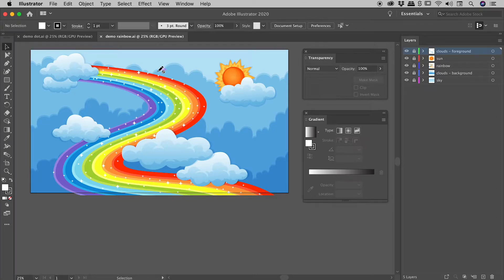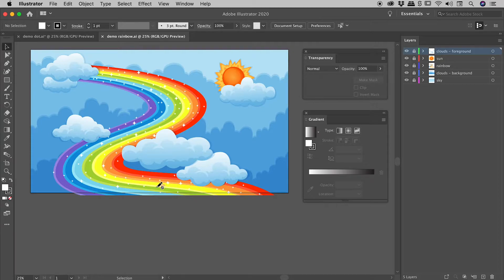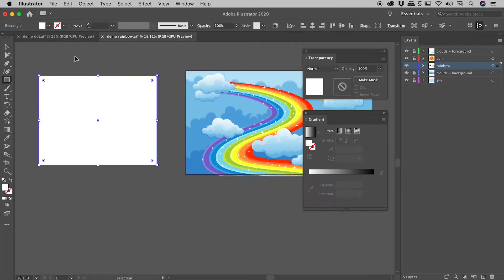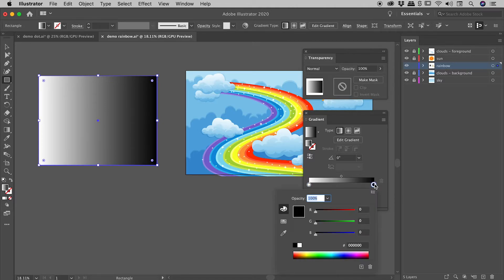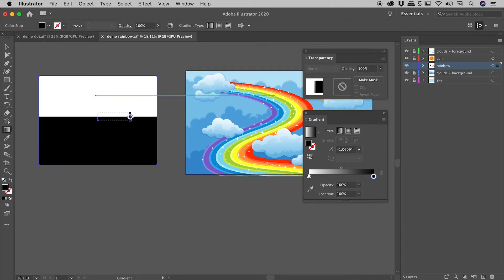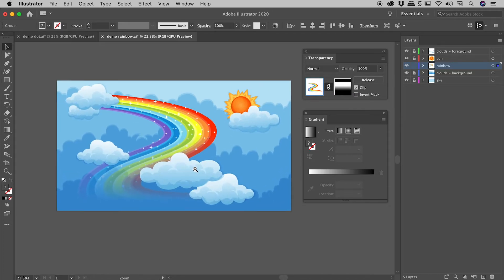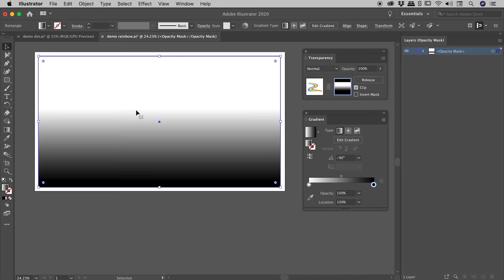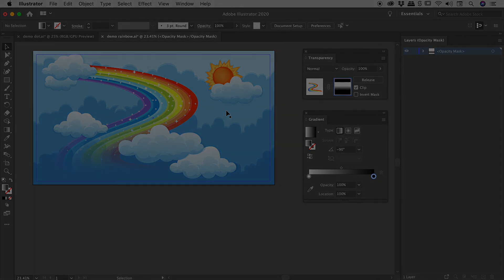Fade Anything to Transparent in Illustrator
0:00 - Crash Course in Illustrator Masks
With masks in Adobe products, "white reveals, black conceals". To fade an object to transparent, a white to black gradient needs to be applied to a new shape that is then laid over the artwork. Selecting the artwork and the shape with the gradient, a mask is created via the Transparency panel.

1:10 - Review of Demo File
The objective is to fade the rainbow from opaque at the top, to transparent at the base.

1:47 - Creating a Gradient
Found under the Window menu, the Gradient panel allows for the application and editing of a gradient.

For this example, a white stop and a black stop are required at opposing ends of the gradient.

Double clicking the stops along the gradient within the Gradient panel allows for those colours to be changed.

4:12 - Modifying a Gradient
Gradients can be modified with the Gradient Tool (Keyboard shortcut: G).

The Gradient Tool controls how a gradient "falls" across a shape.

Click, drag and release to draw a gradient.

Hold down the Shift key while dragging out a gradient to keep it square (horizontal or vertical)

5:50 - Creating a Mask (Transparency Panel)
Ensure that the element that is to become the mask is in front of all of the artwork.

The artwork that is to be masked can, but doesn't have to be, grouped together.

Select the artwork and what is to become the mask and choose Make Mask from the Transparency panel.

6:54 - Modifying the Mask
Hold down the Shift key and click on the thumbnail for the mask within the Transparency panel to enable/disable the mask.

Hold down the Alt/Option key and click on the thumbnail for the mask within the Transparency panel to show/hide the mask. This can make editing the mask much easier.

Clicking once on the thumbnail for the mask within the Transparency panel will target the mask but keep the artwork visible. This allows for the mask to be edited while simultaneously viewing the result of those modifications on the artwork.

With the masked artwork selected, clicking the Release button within the Transparency panel will remove the mask, returning the elements of the mask to the artboard.

Artwork
Graphics RF
Illustration Vectors by Vecteezy